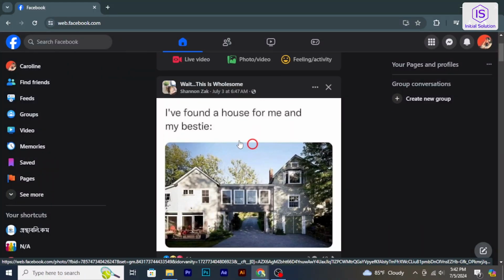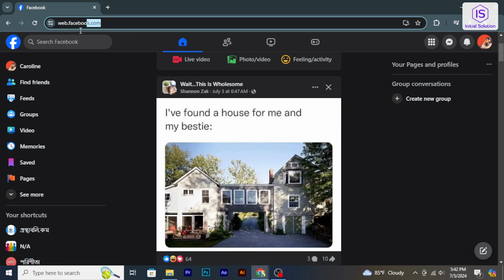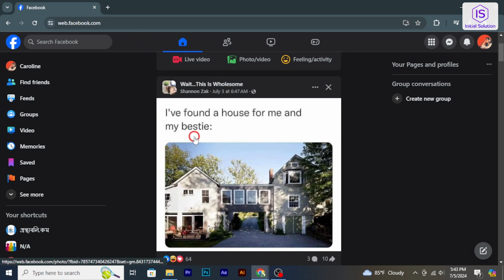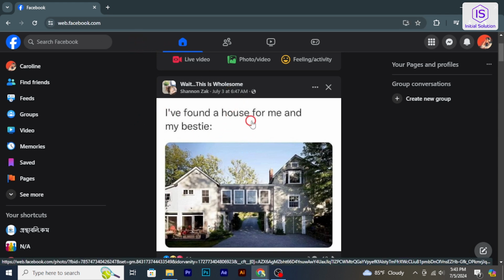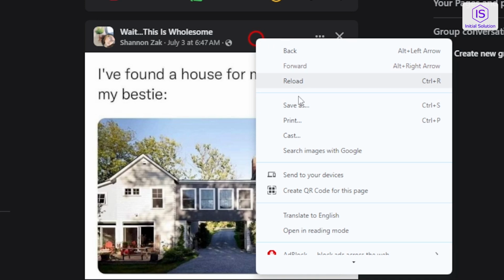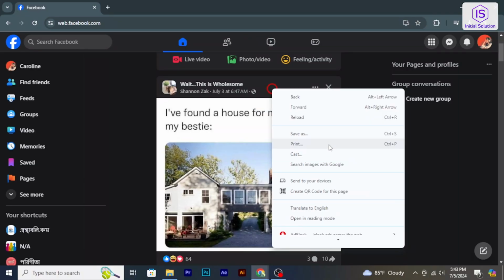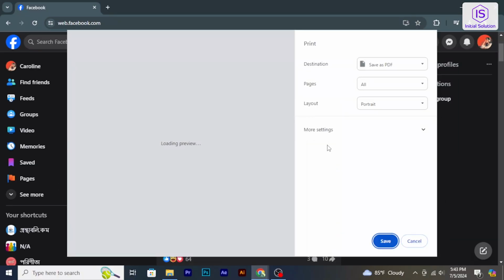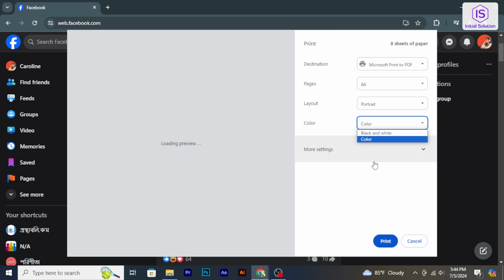How to Print a Facebook Post 2024 [Step-by-Step Guide]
📄 Need to print a Facebook post? Whether it's for sharing, keeping a record, or displaying, this guide will show you how to easily print a Facebook post from your computer or mobile device. Learn the simple steps to capture and print your favorite posts, comments, or conversations. 📱💻

👤 For Printing a Facebook Post:

Open the Facebook post you want to print on your computer or mobile device.
Right-click on the post (or tap and hold on mobile) and select "Print" or "Print Preview."
Adjust the print settings as needed, such as selecting the printer, layout, and number of copies.
Click "Print" to print the post directly or save it as a PDF for later printing.
📖 Chapters of How to Print a Facebook Post 2024:
0:00 Intro
0:30 Accessing the Facebook Post
1:00 Using Print or Print Preview
1:30 Adjusting Print Settings
2:00 Printing or Saving as PDF